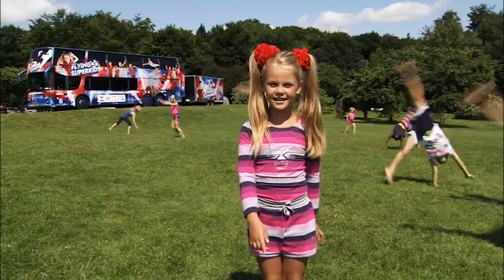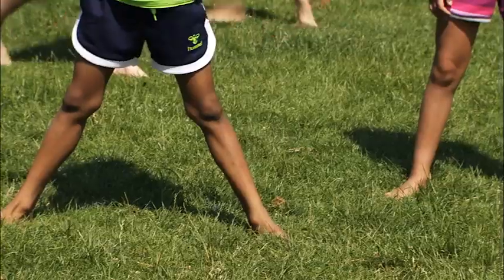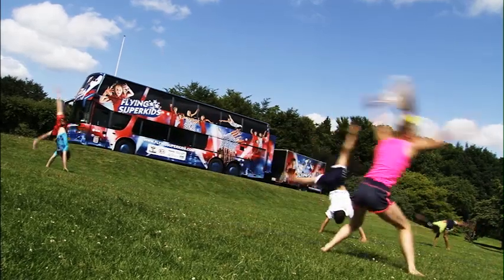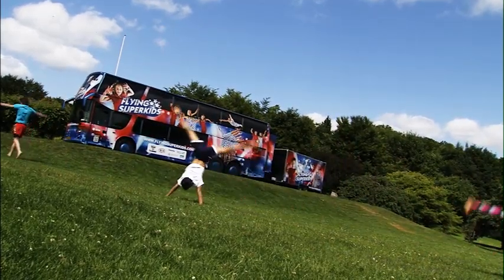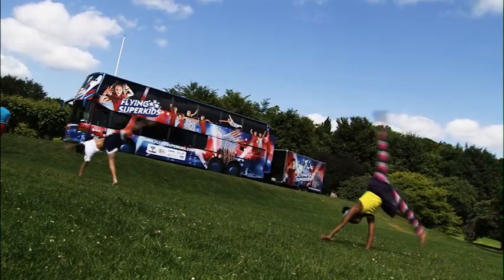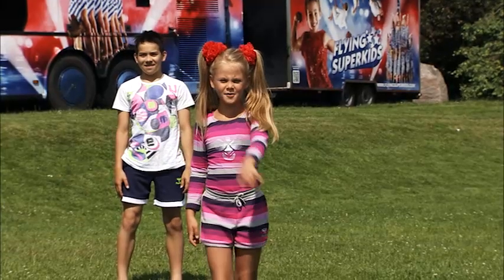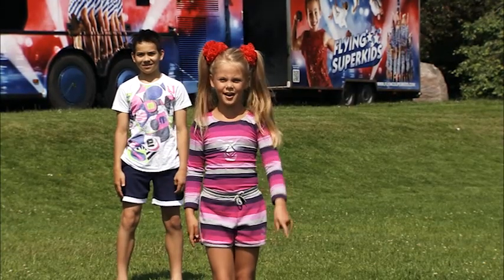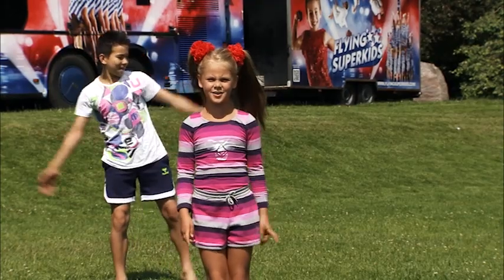Fede tricks med Flying Superkids - Vejrmølle